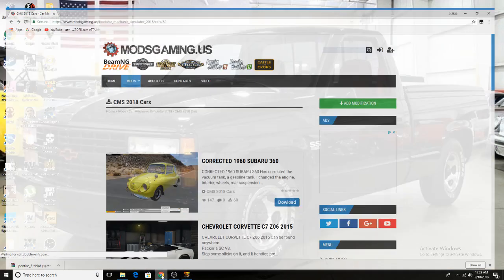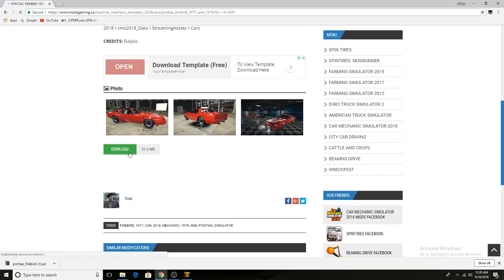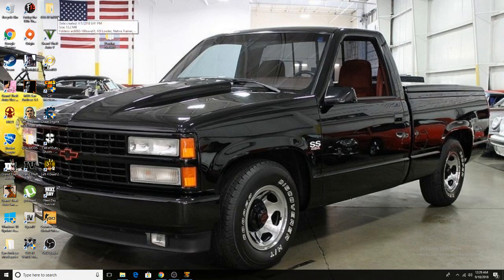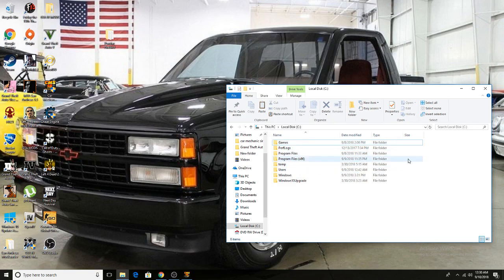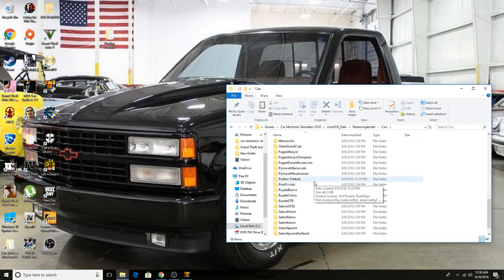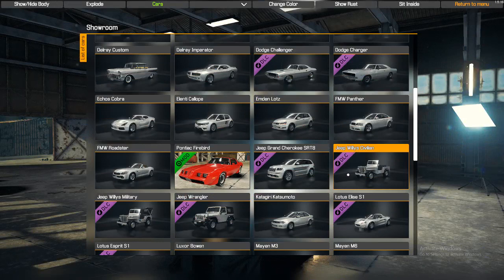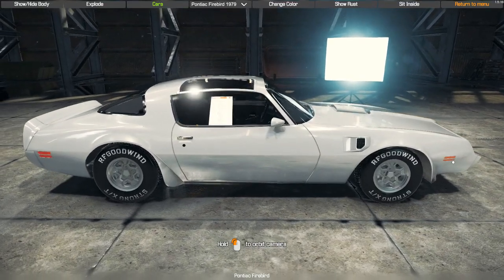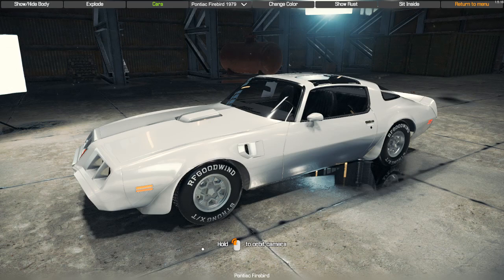Car Mechanic Simulator 2018 - How To Install Car Mods | Fast Easy Tutorial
This Video will show you how to install car mods in Car Mechanic Simulator 2018

SUB for more tutorials!!!